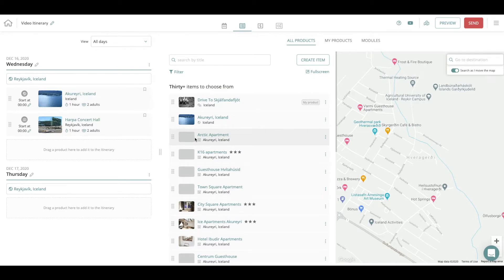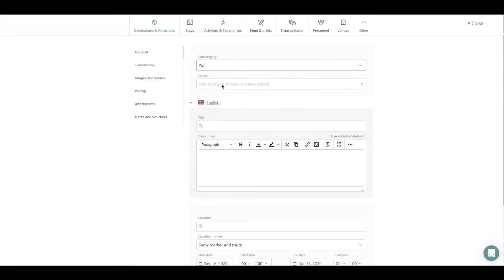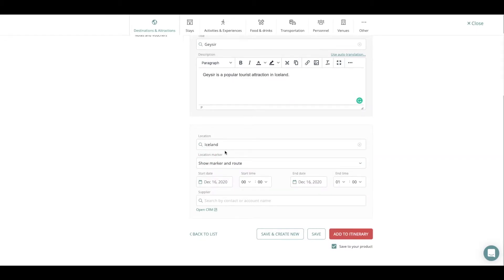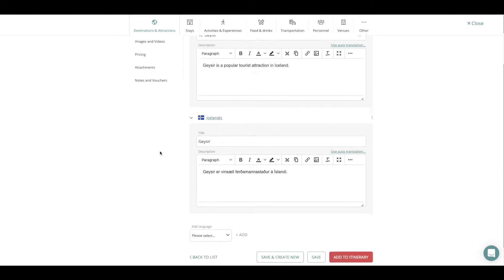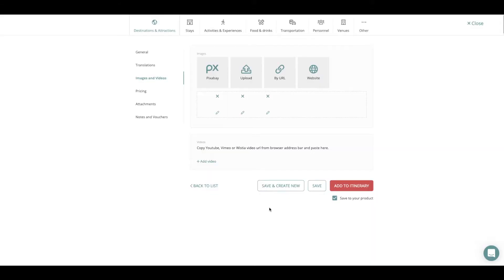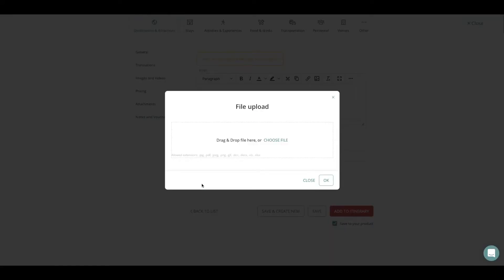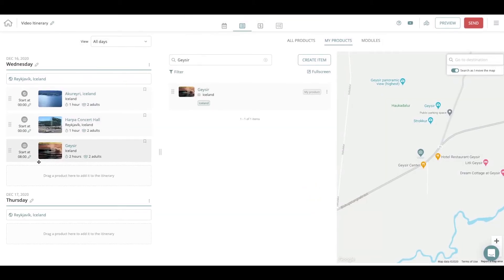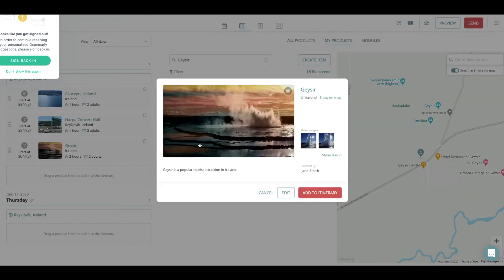TripCreator - Creating Custom Content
A great way to use the Product management system in TripCreator is creating your own custom content from scratch.

Here is a quick tutorial on how you start creating your own content.

TripCreator is a powerful white label itinerary and travel collaboration tool for travel professionals and companies.